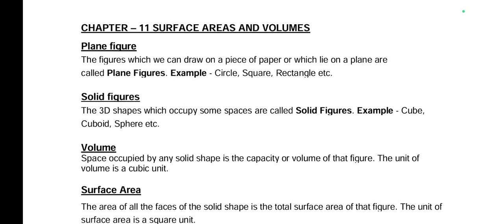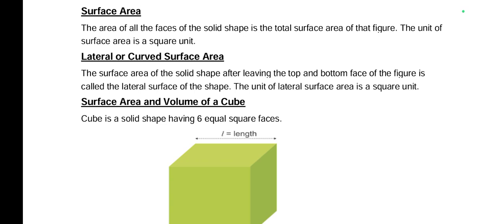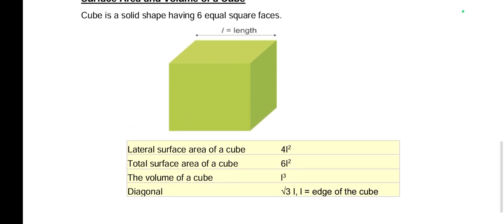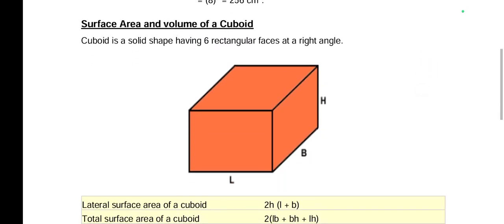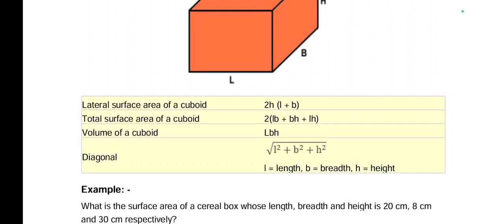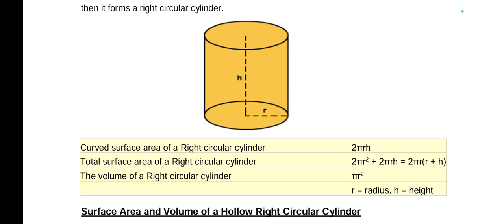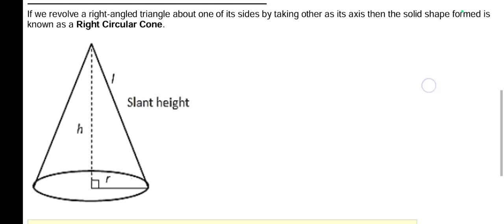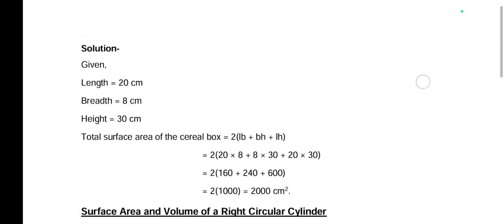Ch-11(Surface areas and Volumes): introduction # cbse# class 9th.